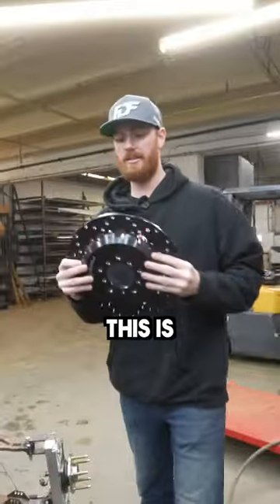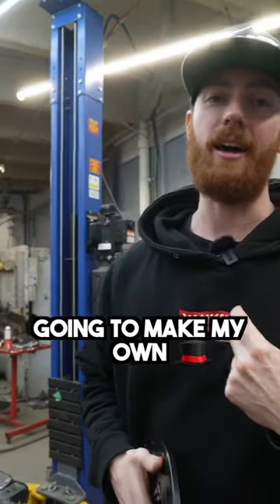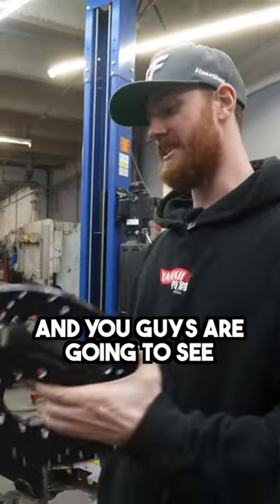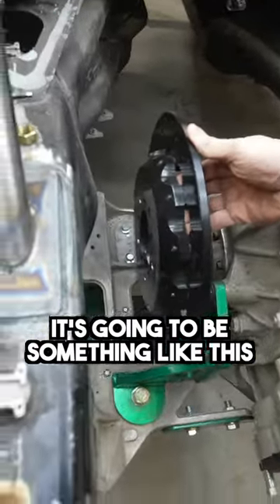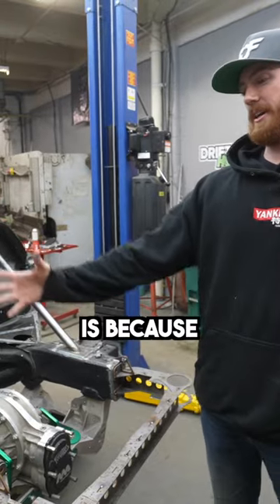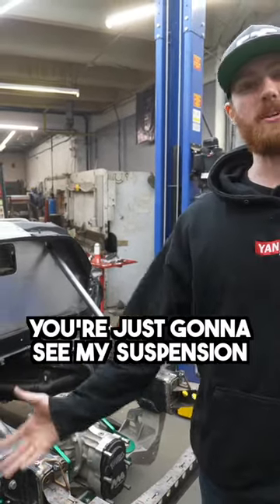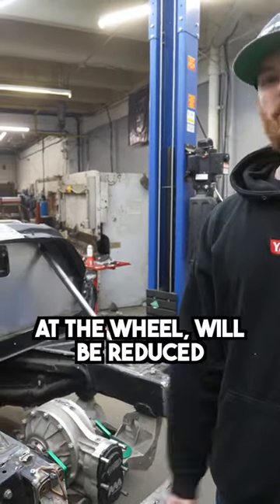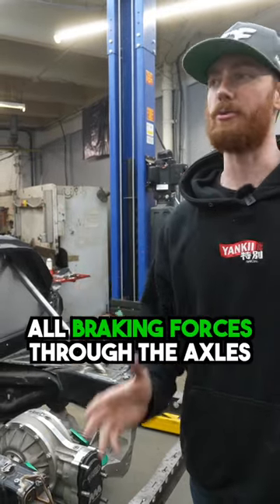Inboard Brakes on a Corvette